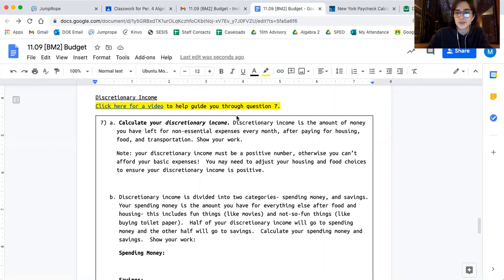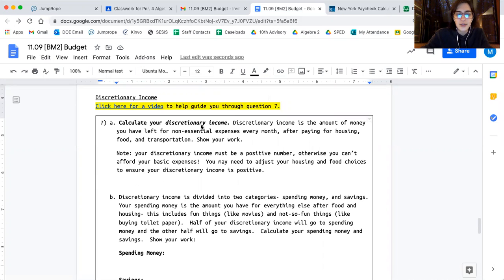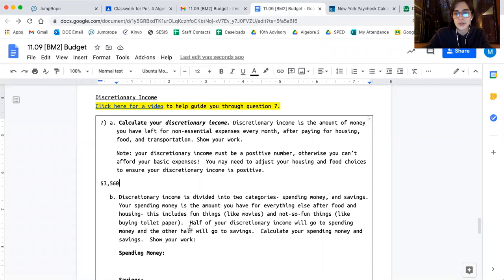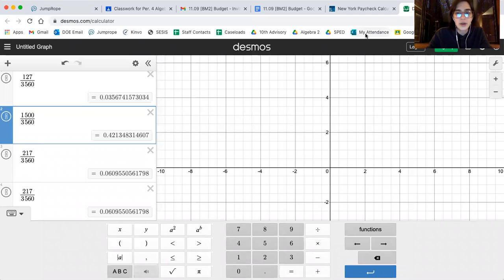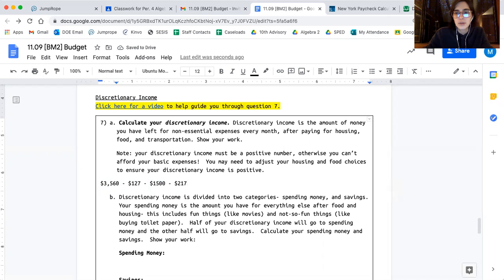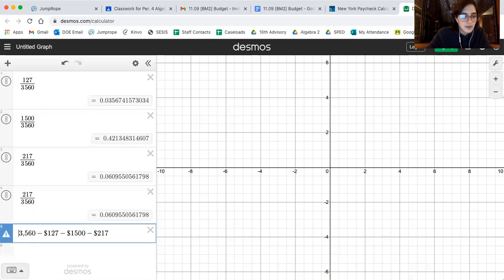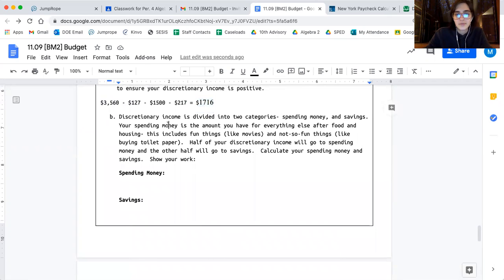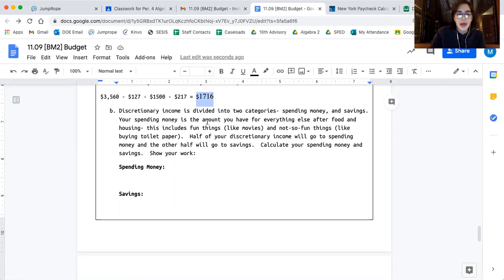Budget BM #7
Calculating discretionary income and dividing it up into spending money and savings.